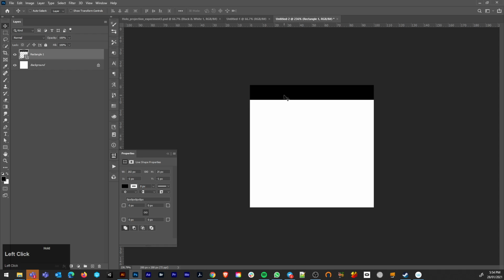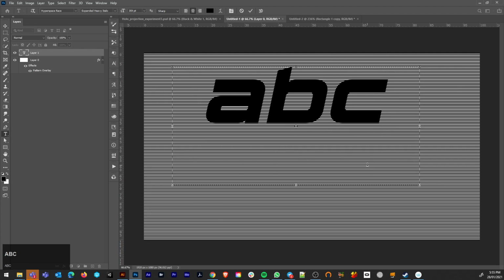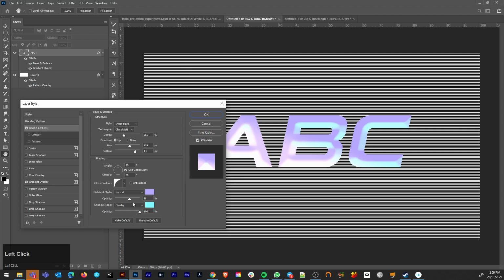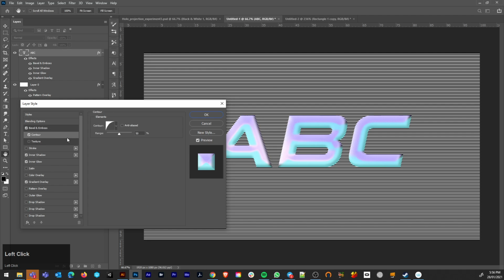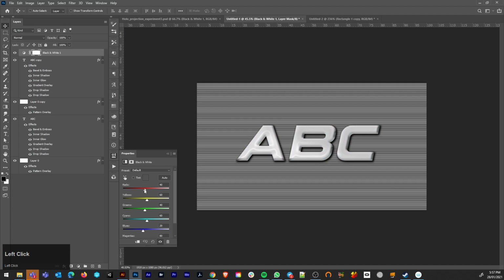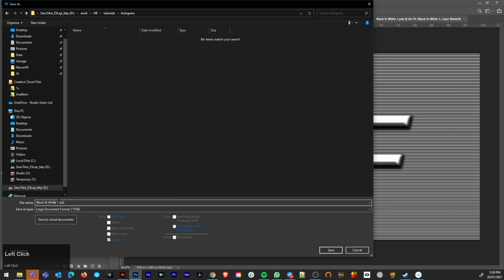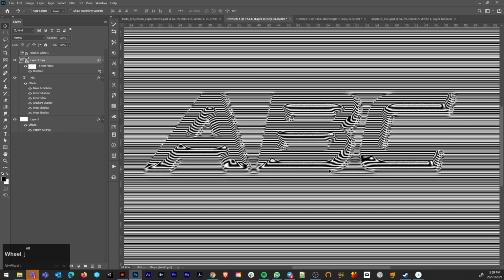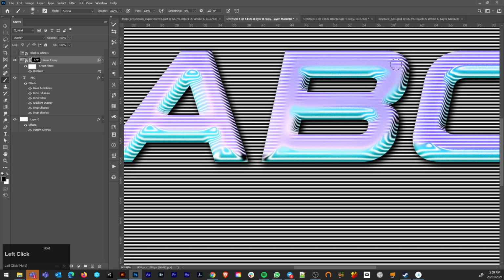Chrome 80's holographic effect in Photoshop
How to create a holographic chrome bevelled effect on text in Photoshop.